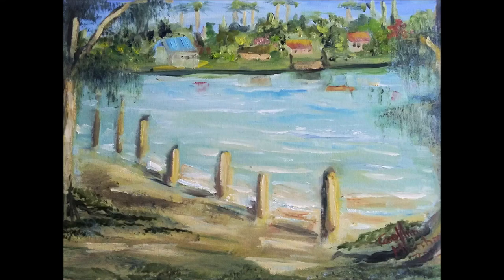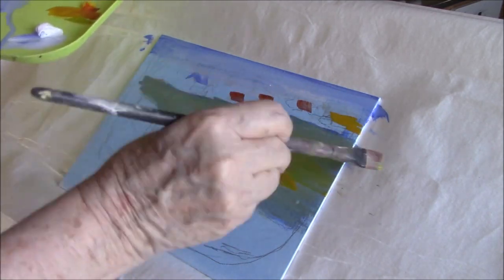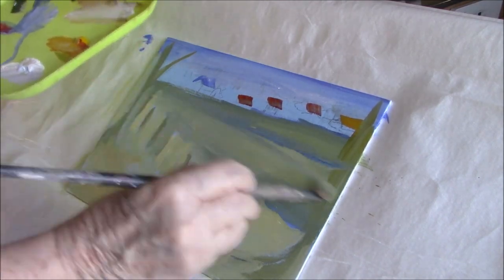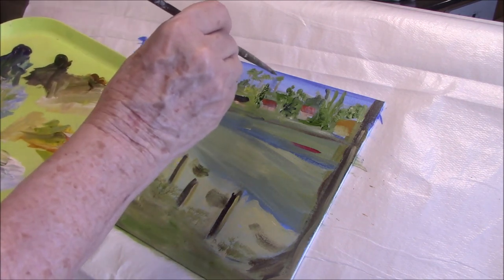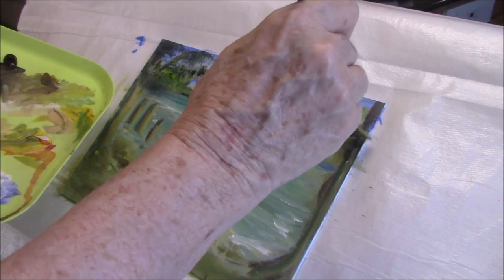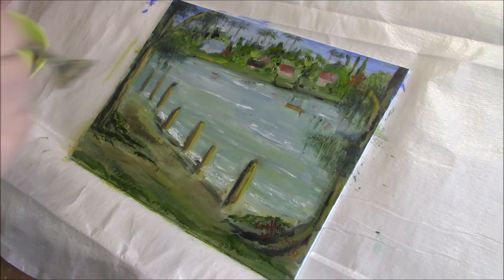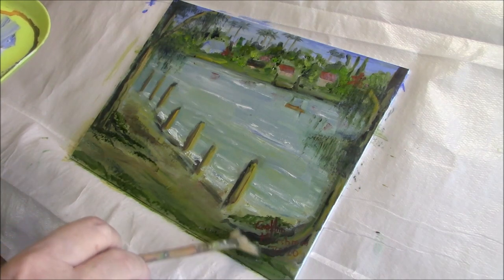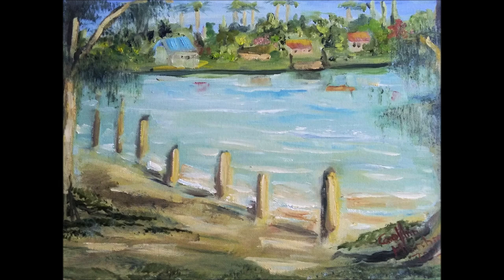Looking from the Causeway Across Palma Sola Bay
I hope you enjoy this video of my painting of a view of Palma Sola Bay seen from the Causeway  Anna Maria Island South West Florida.  If you enjoy the video, please help the algorithm find me by giving me a thumbs up.  Best,  CarolAnn.